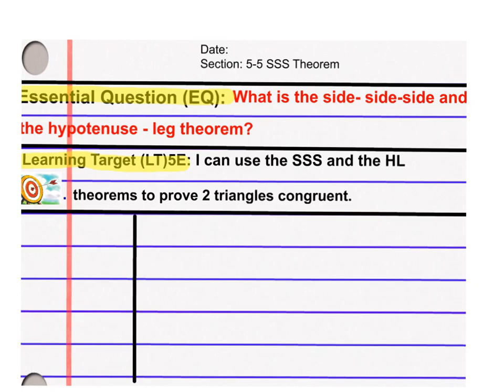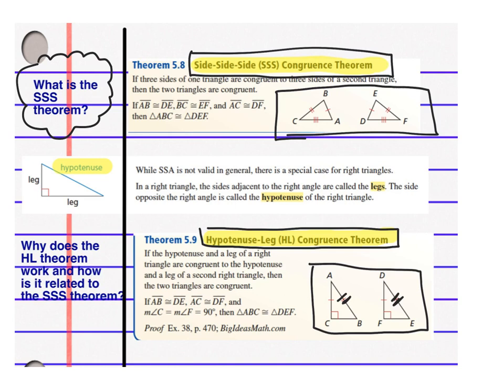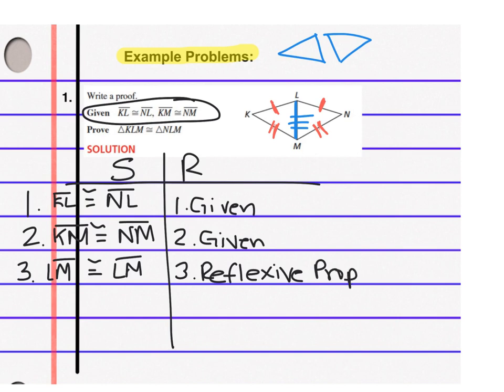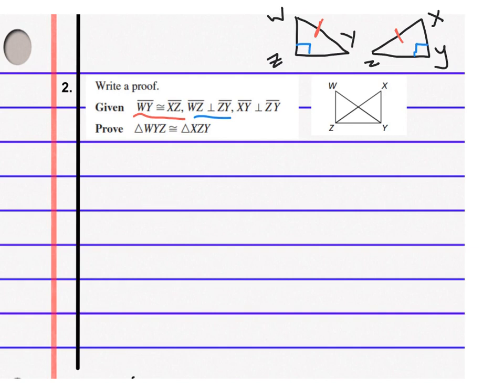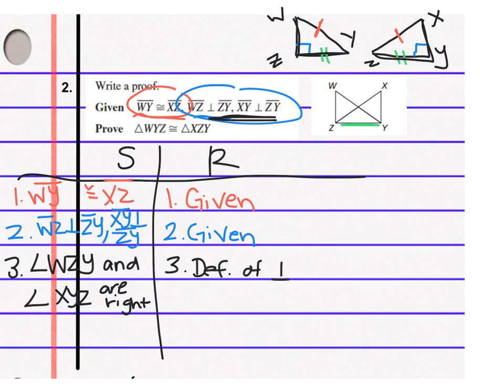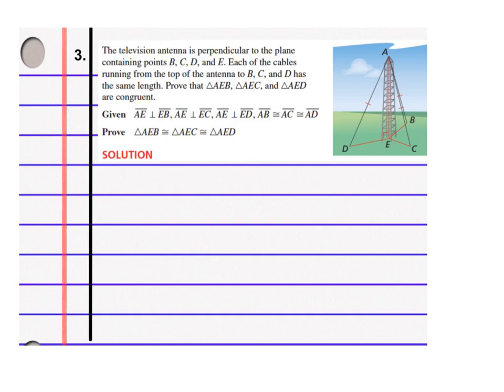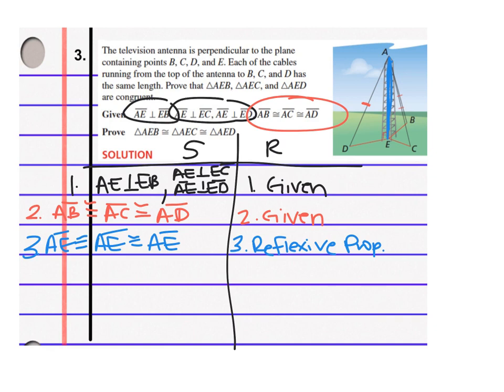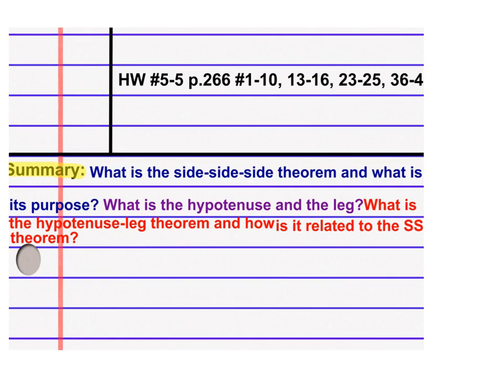5-5 Shell of Notes Fall 2020